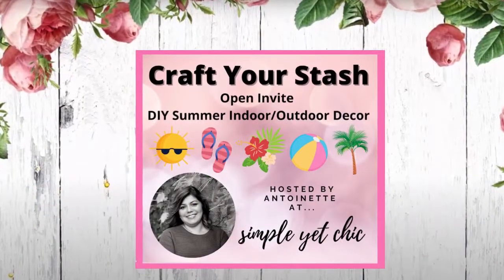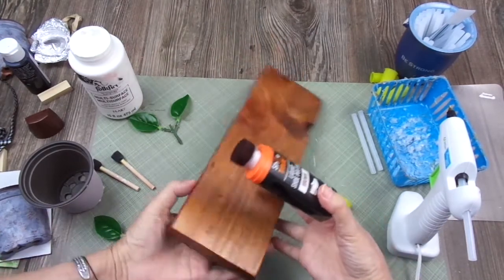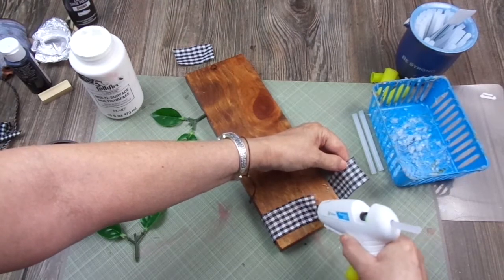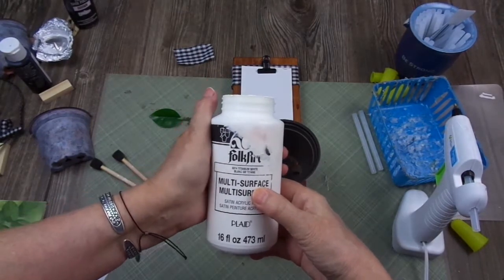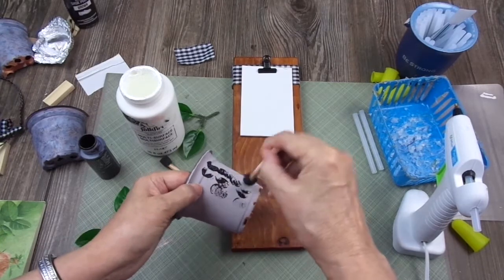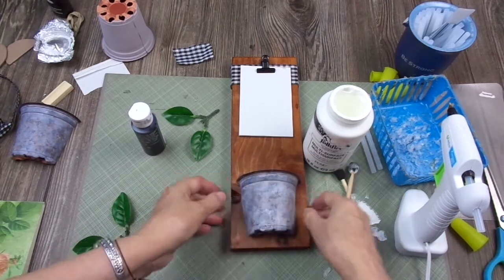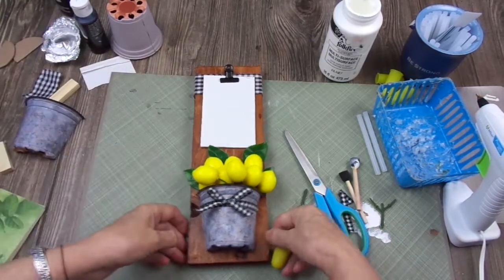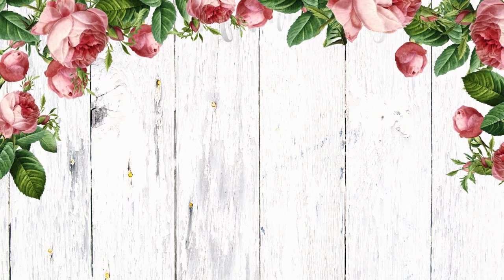Farmhouse Wall Message Board With Lemons Planter - Craft Your Stash Challenge [2021]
I'm participating in this month Craft Your Stash Challenge, the theme is Summer decor and I'll show you how to make a Farmhouse Wall Message Board w/ Lemons Planter, using items from my stash and some found in the dumpsters
Please visit the hostess channel, our Dumpster Diving channel, and the playlist, linked below.